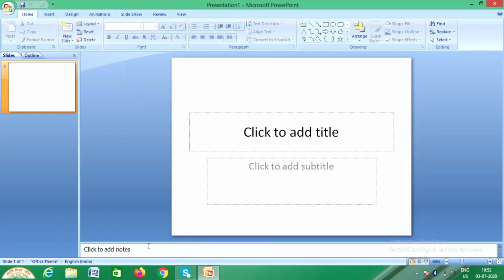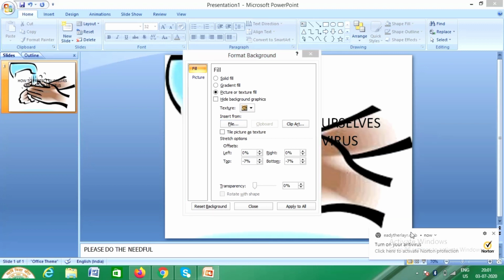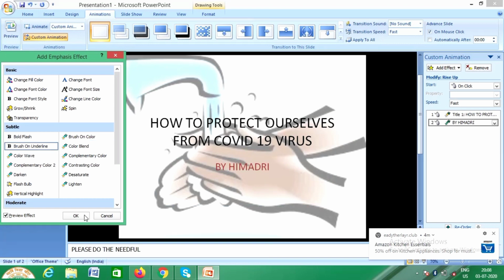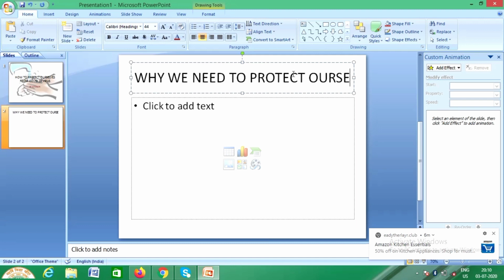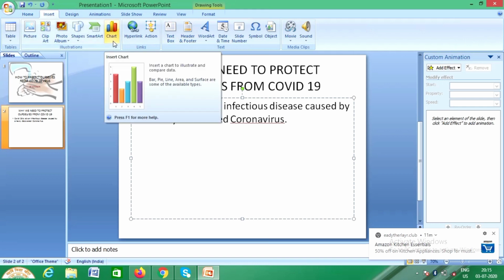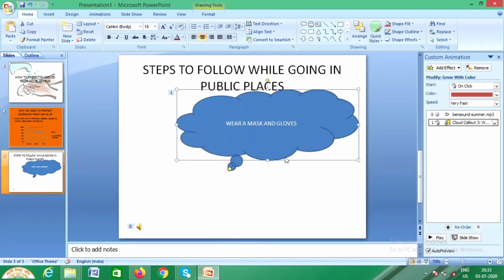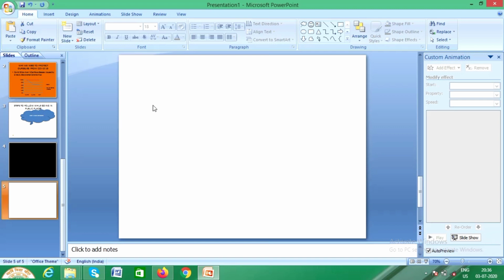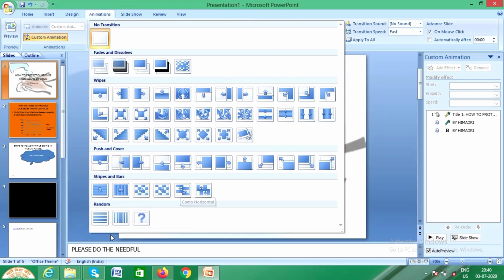PowerPoint presentation( class 9)